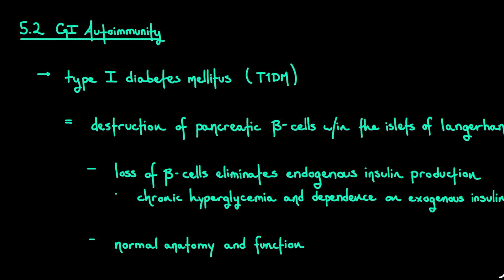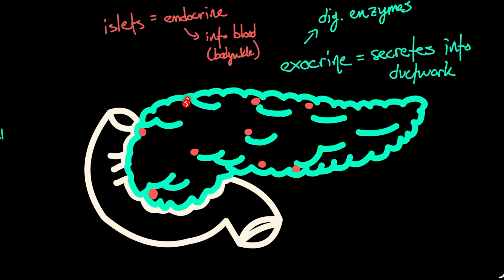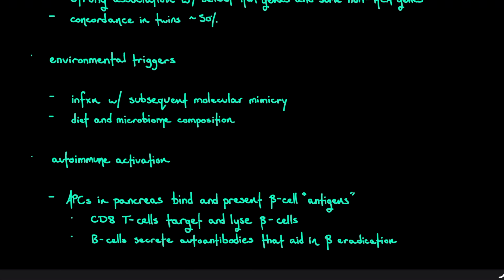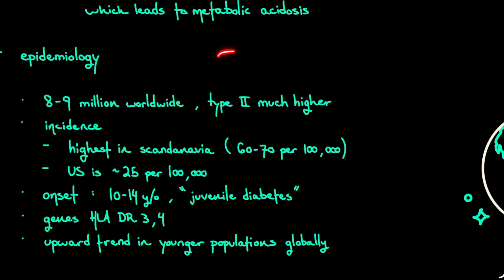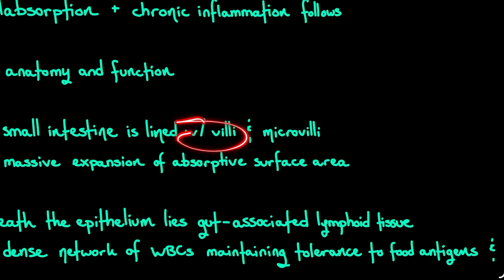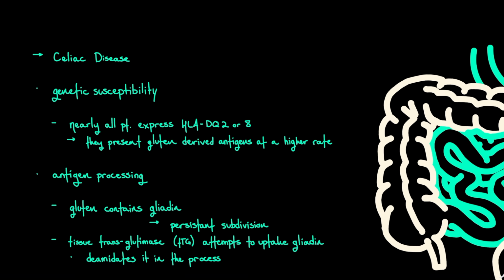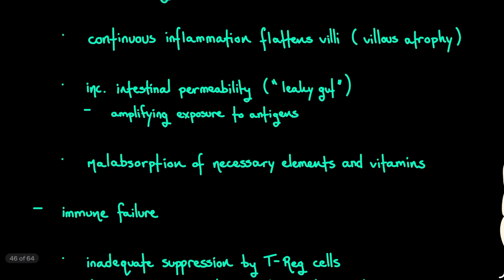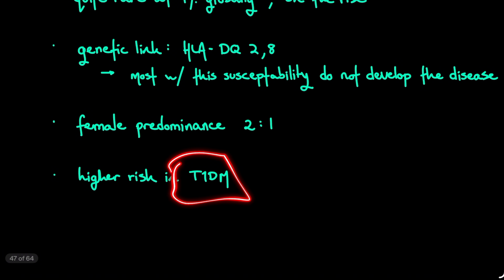5.2 GI Autoimmunity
this video gives a brief depiction of T1DM and celiac disease